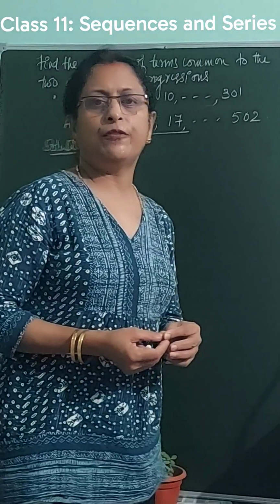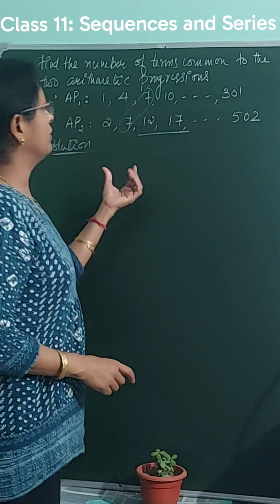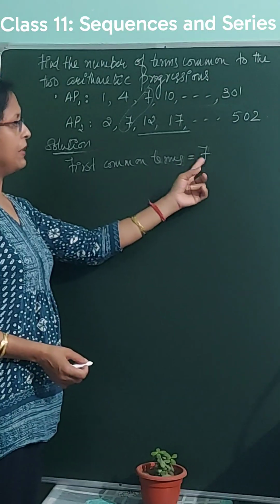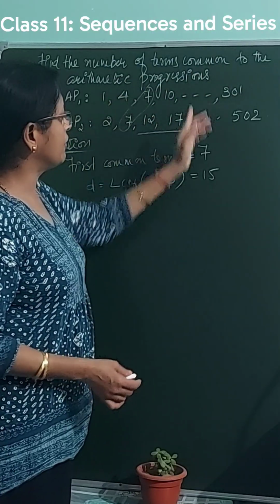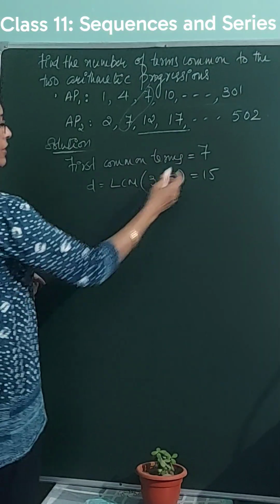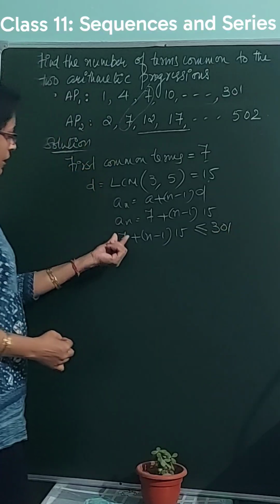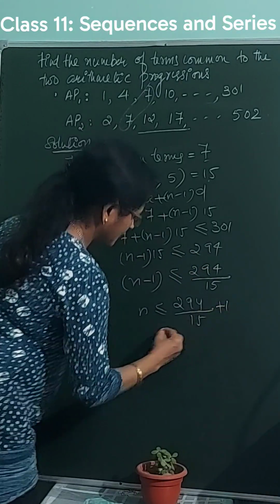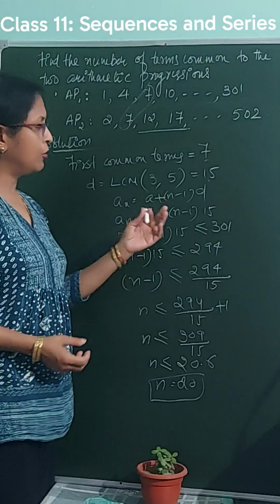Class11Maths SequencesAndSeries ArithmeticProgression jeemainspreparation BoardExams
Check out this step-by-step breakdown for finding common terms between two Arithmetic Progressions! 🔢✨